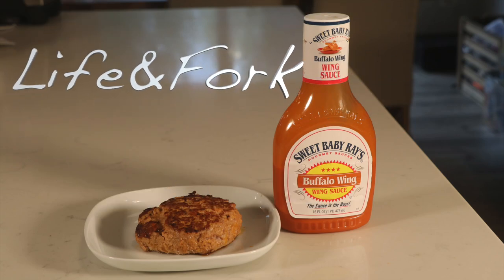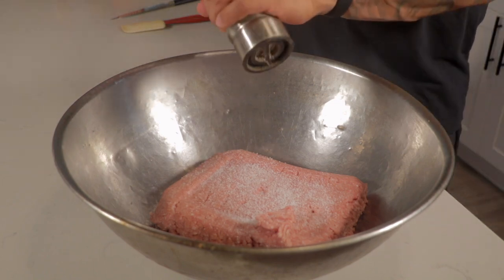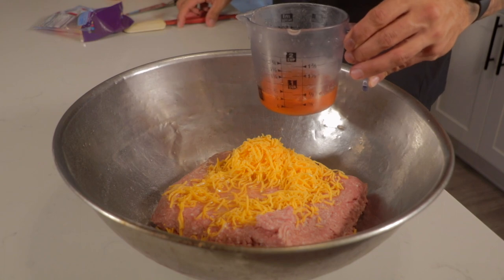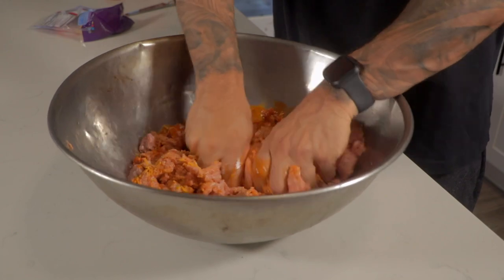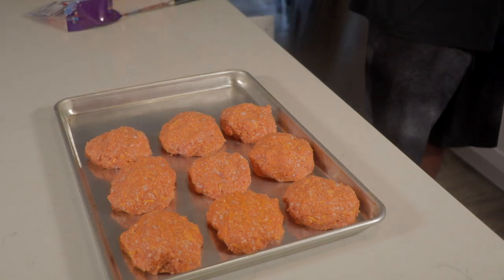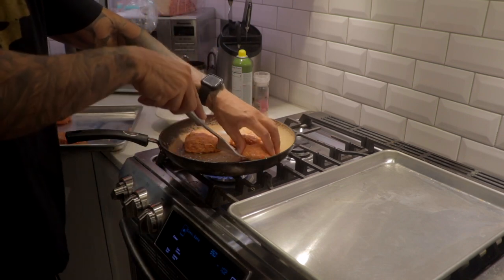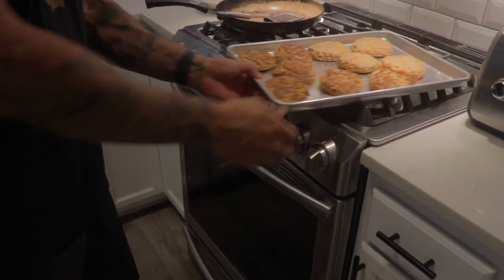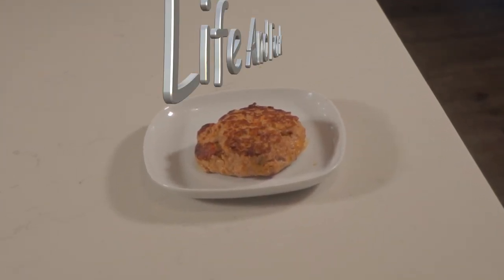PERFECT TURKEY BURGER: BUFFALO TURKEY BURGER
Welcome back, today I will be showing you one of our newest recipes for the meal prep company booty&thechef, This is the famous buffalo turkey burger. Famous because I said so. I hope the recipe is easy to follow and hope you can take this and improve on your overall health and fitness journey. Life is about change, change for the better. Keep pushing love you all.

Category
COOKING